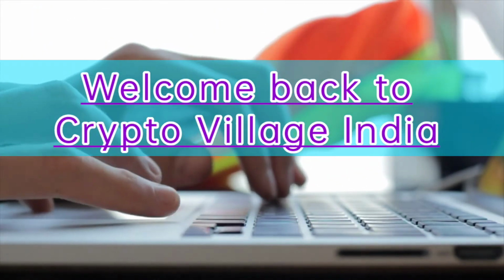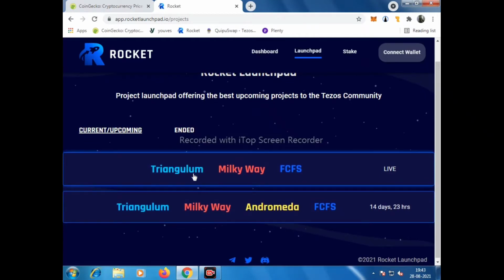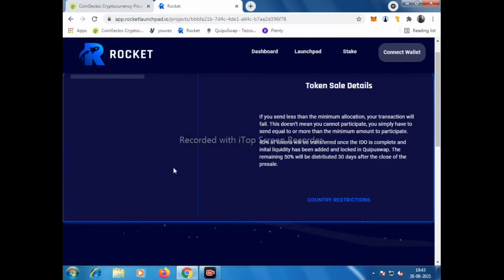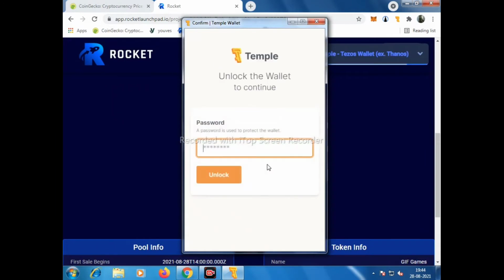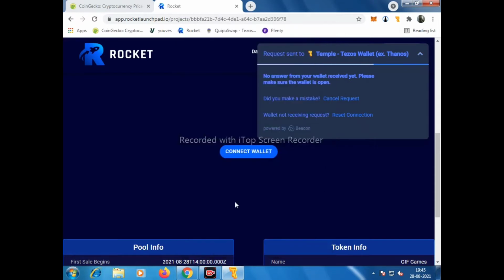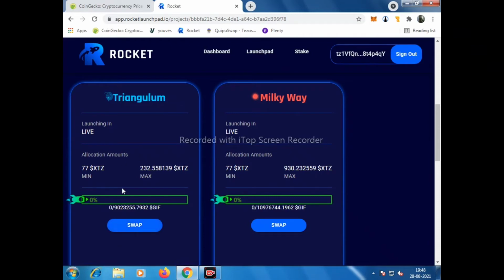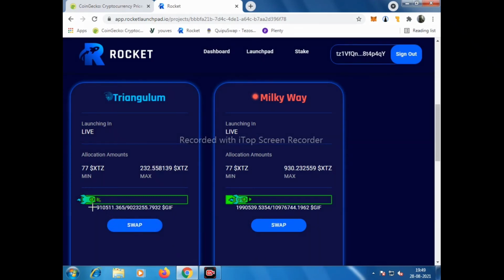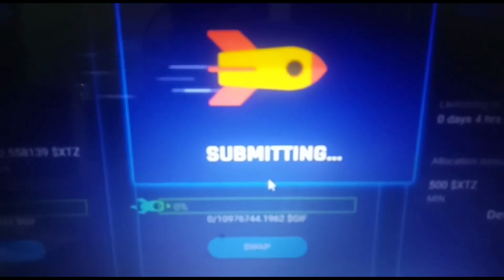How to participate in Gif IDO Live | Tezos Blockchain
This video is live tutorial about how to participate in Gif IDO on Tezos Blockchain, at Rocketlaunchpad.